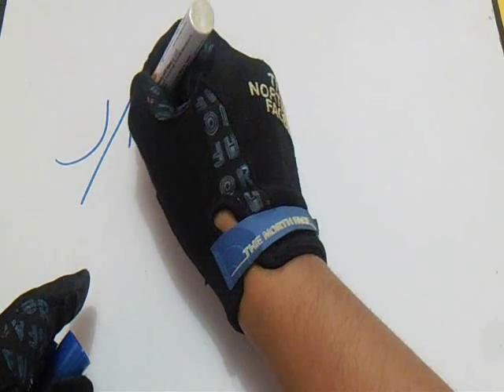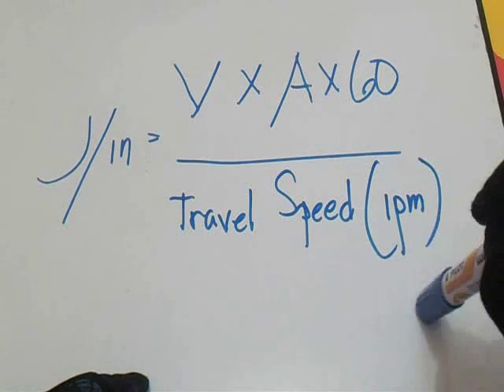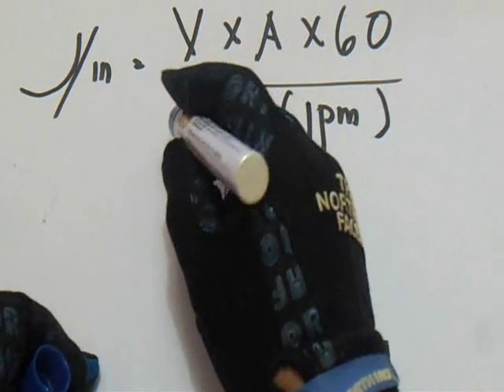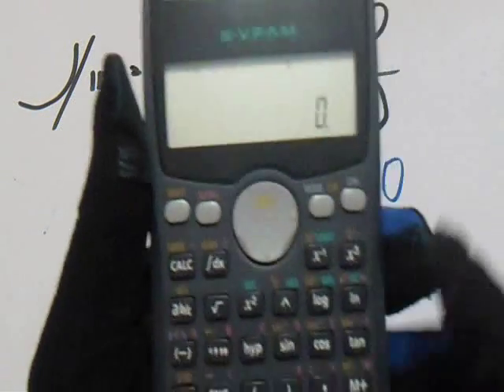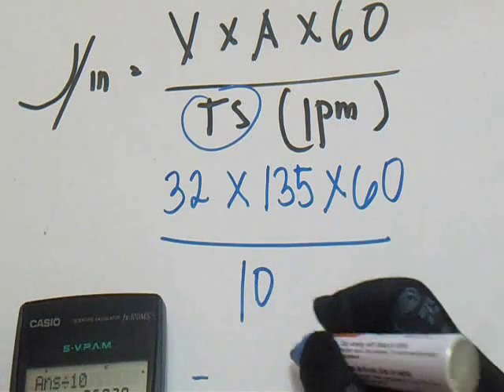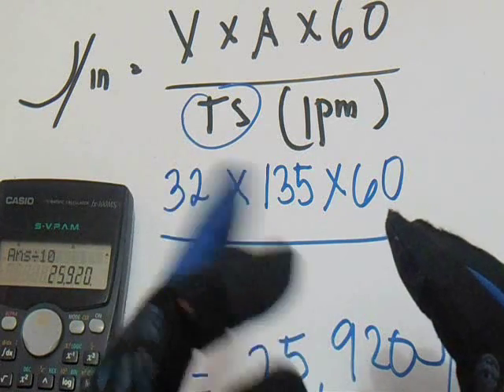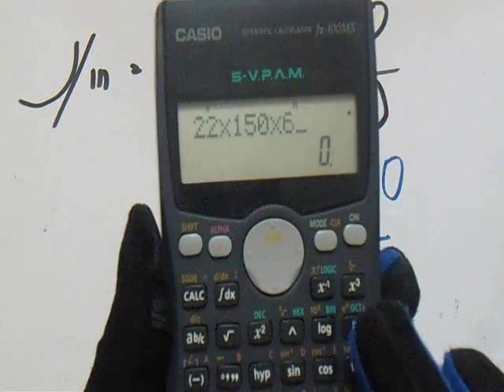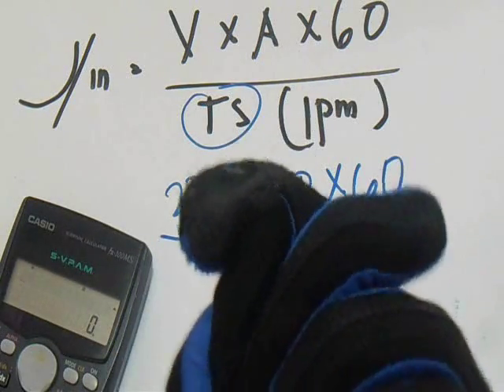Welding Heat Input Formula Long Arc Short Arc